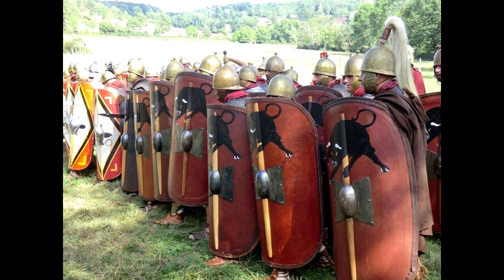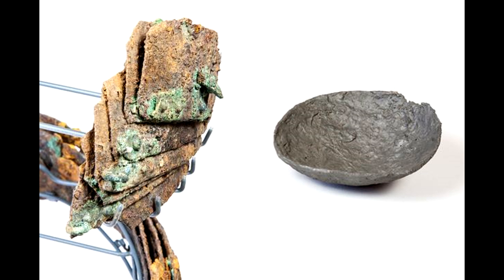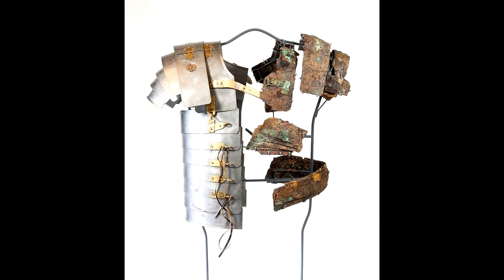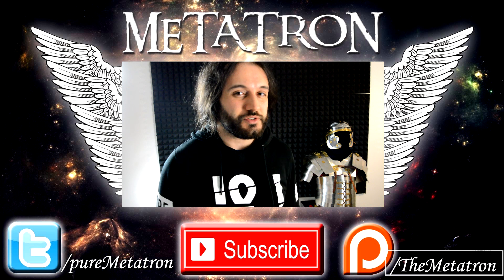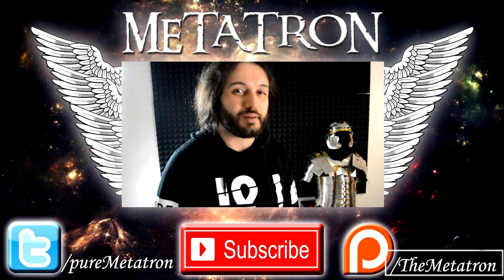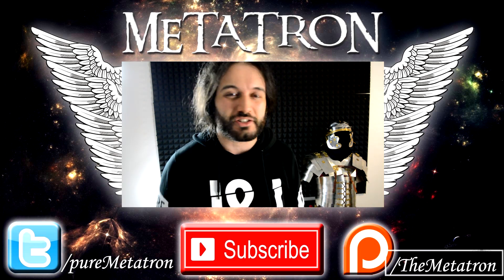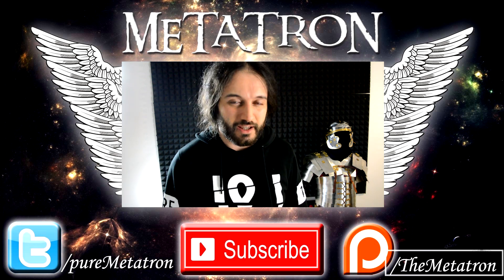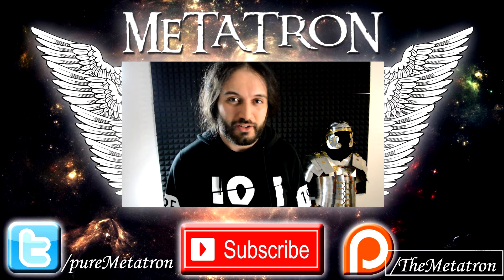Roman Armour - Iron or Steel?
The second episode of the series "Iron or Steel" we are going to focus on Roman times. What sort of metal did the Romans use to make their Lorica Segmentata? Or the Wire for their mail armours?

In this video we will also discuss some ancient metallurgical techniques, and how certain types of alloy were produced, with what was a deliberate act, called case hardening, and is carried out by enriching the surface iron with carbon from organic materials packed tightly around the piece which is then heated in a forge. The strips were arranged horizontally on the body, overlapping downwards, and they surrounded the torso in two halves, being fastened at the front and back.

The Romans had quite a bit of expertise in metalworking, and they applied much of their ability towards equipping their armies.

It is very fascinating to think how the Invention of steel - iron and charcoal come together as early blacksmiths discovered that iron became harder and stronger when left in charcoal furnaces.